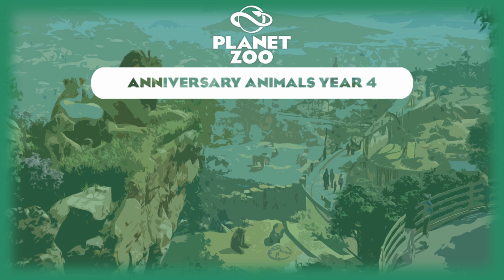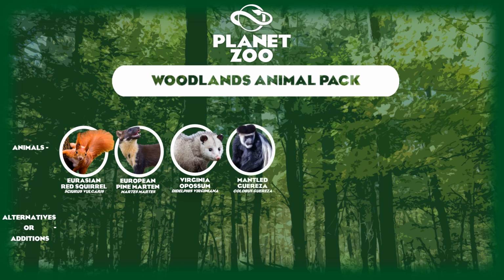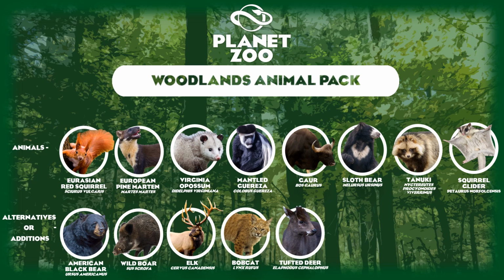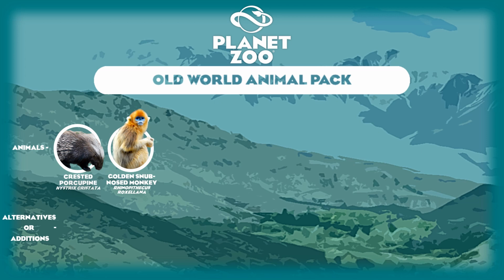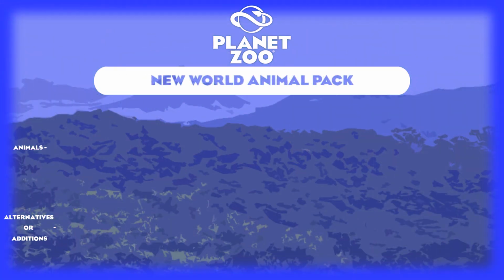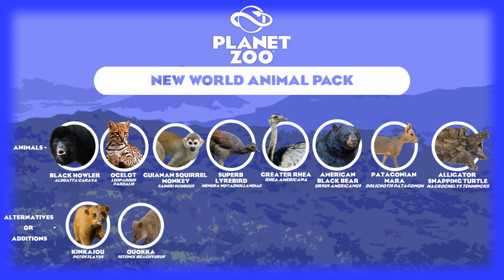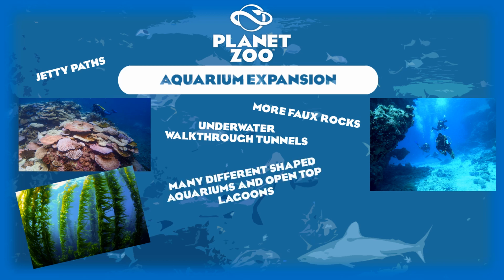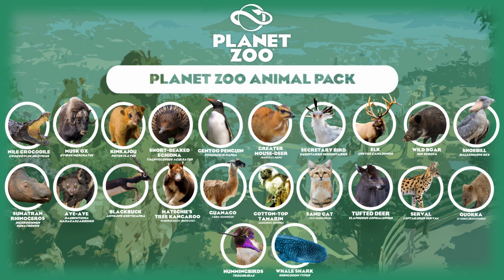Planet Zoo DLC Speculation Part 2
The second part of this dlc speculation series for Planet Zoo, in this video where cross the entire planet and not just on land.